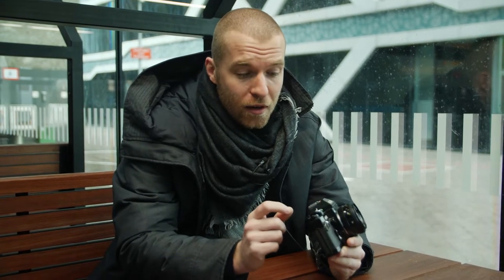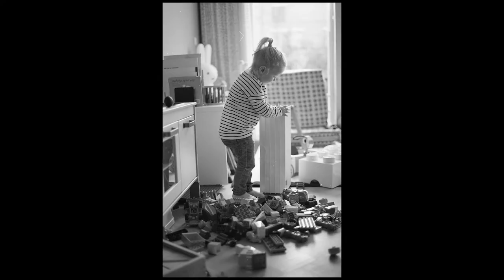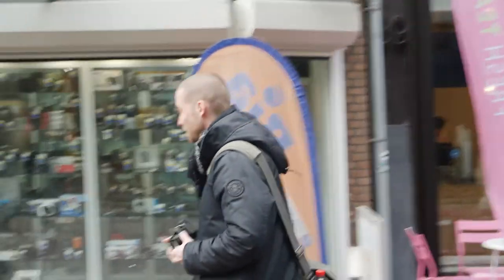How to start shooting film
A new episode of streetsessions! This is my first time shooting analogue and the weather was quite flat so I decided to dedicate this episode to shooting street portraits!

Thanks to Lock film for the awesome camerawork!